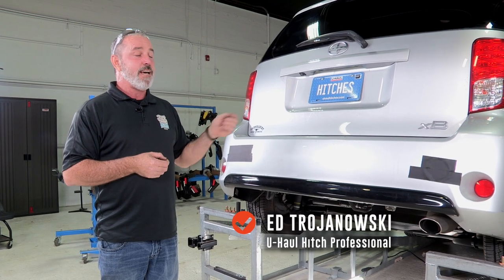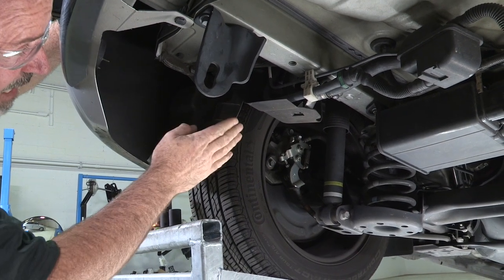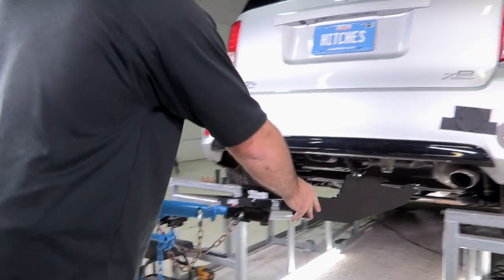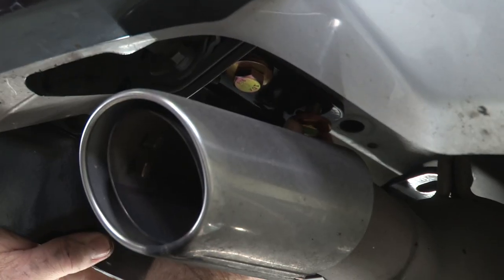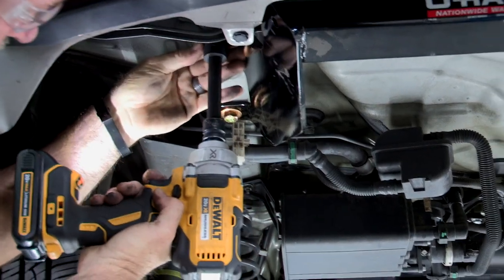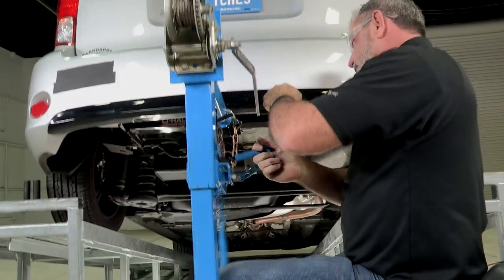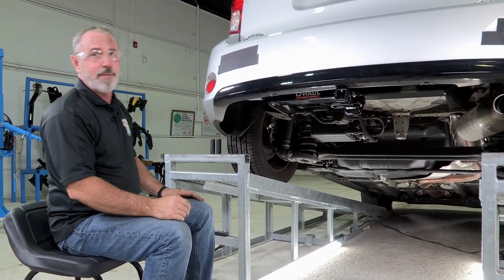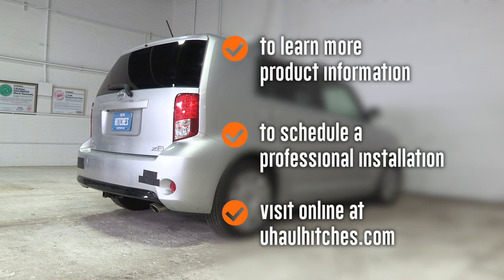2014 Scion xB Trailer Hitch Installation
This video covers the trailer hitch installation for Curt 12490 on a 2014 Scion xB. Learn how to install your receiver on your 2014 Scion xB from a U-Haul installation professional. With a few tools and our step-by-step instructions, you can complete the installation of Curt 12490.

To purchase this trailer hitch and other towing accessories for your 2014 Scion xB,

0:00 Intro
0:20 Tool list
0:28 Remove tow hook
1:31 Raise hitch into place
2:08 Install hardware
4:09 Torque bolts
4:54 Hitch details and measurements
5:32 Outro